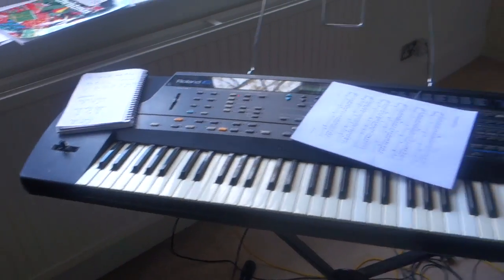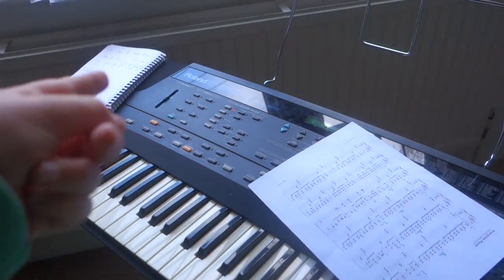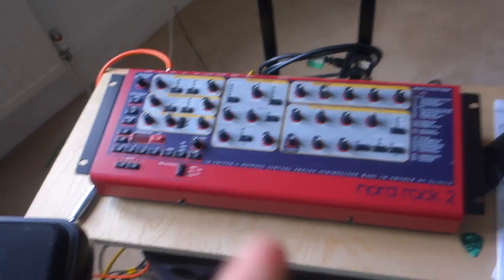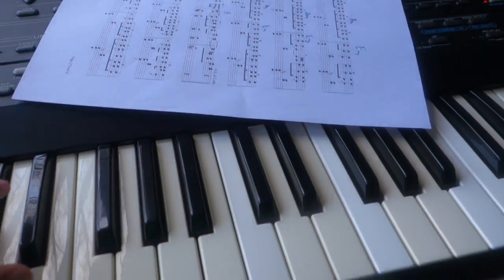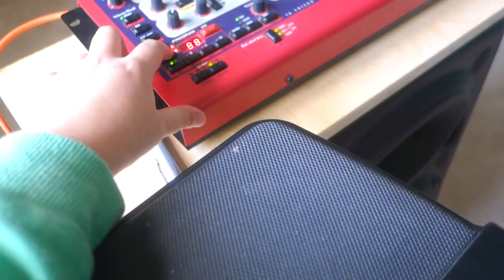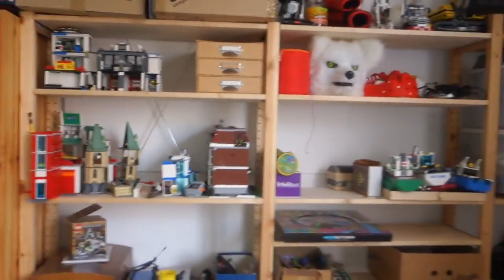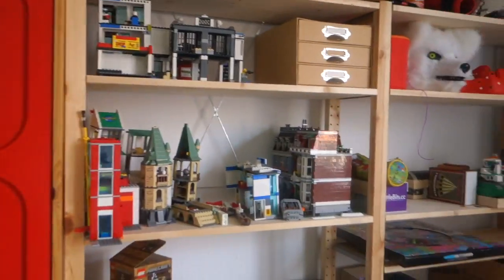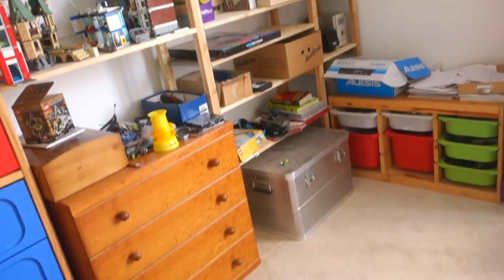PLANE SPOTTING ON BLACK FRIDAY!!?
Well, I made another vlog. After typing that sentence, I realised that I type that every time that I make a Vlog but meh I've got nothing better to say :/ Just to say , I think black Friday is cool when it comes to the discounts but because of that so many people go shopping on a Saturday that it really ruins it... Nevertheless, I hope you enjoy the video, leave a like a subscribe!